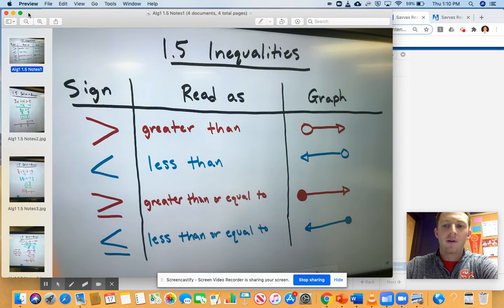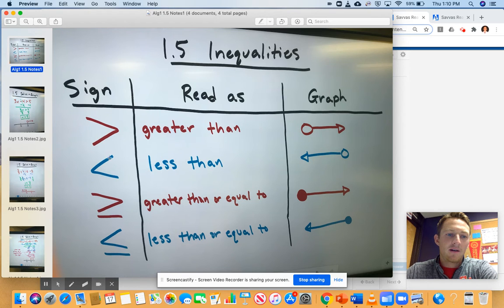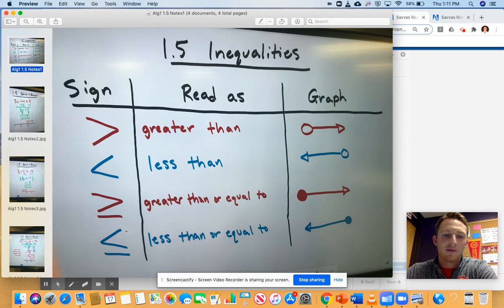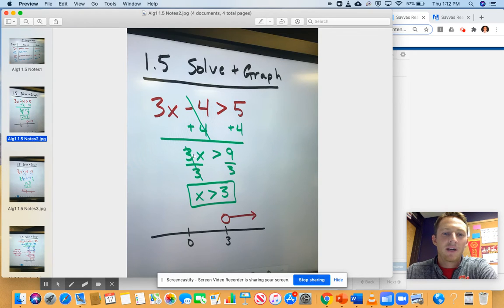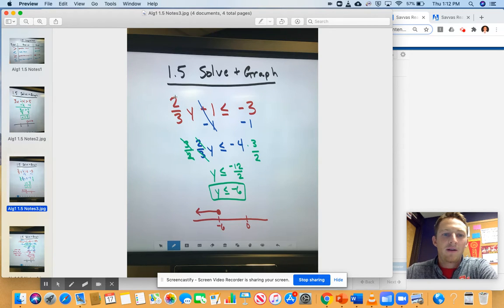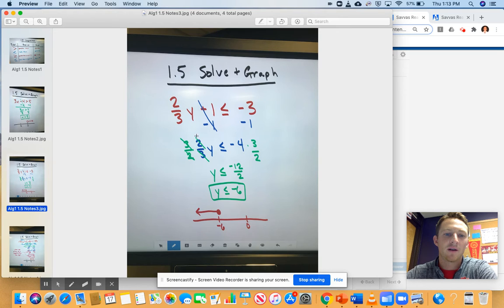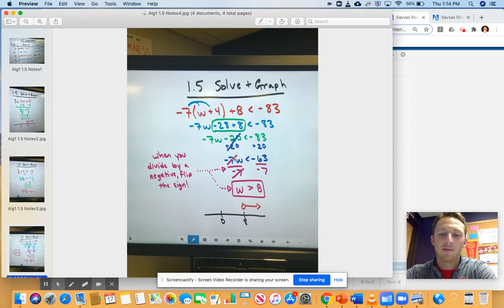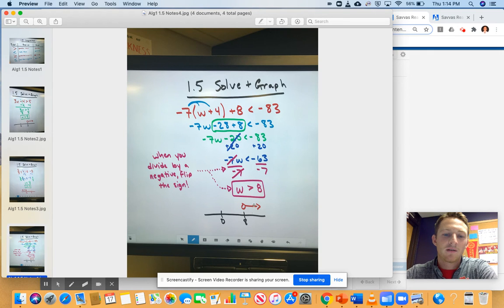Alg1 1.5 Notes Video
Alg1 1.5 Notes